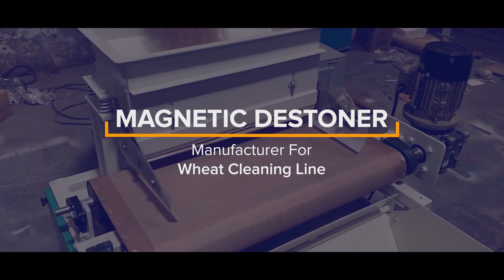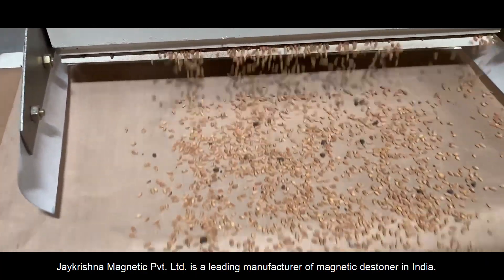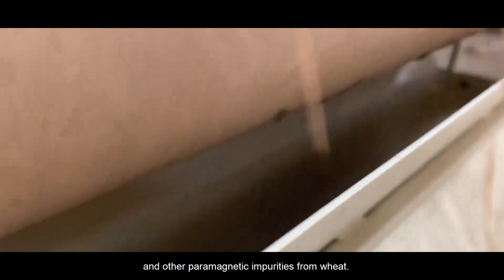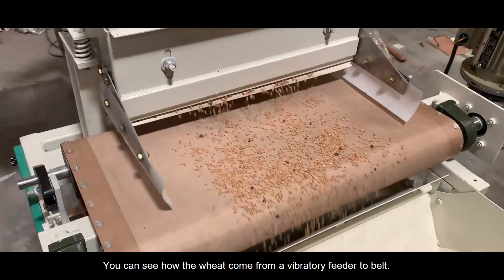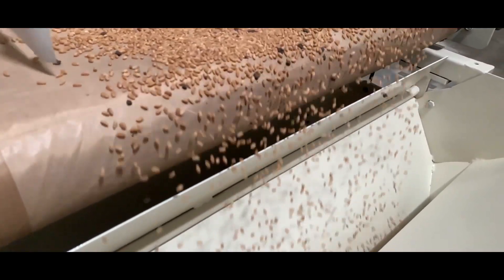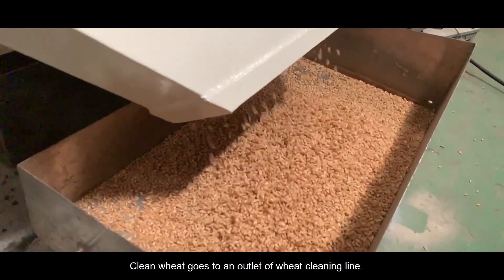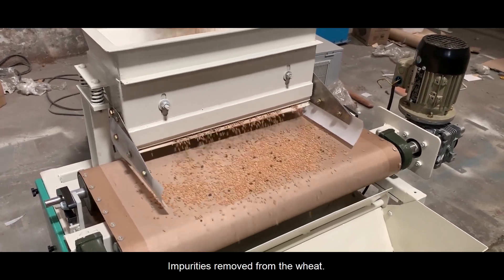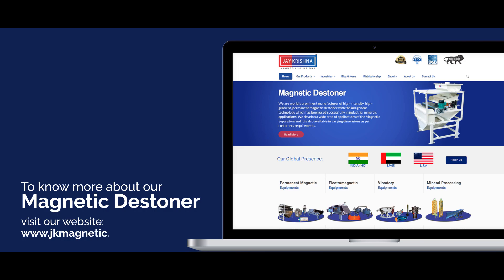Magnetic Destoner For Wheat Cleaning Line - Jaykrishna Magnetics Pvt. Ltd.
Jaykrishna Magnetic Pvt. Ltd. has manufactured low size magnetic destoner for wheat and seed cleaning lines. Our magnetic destoner is highly recommended magnetic separator for different food industries or cleaning lines. Our magnetic destoner manufactured by our top-notch engineering team for the effective separation process.

In this video you see we mix so many impurities like mud balls, black stone and other impurities in wheat and as you see our magnetic destoner easily remove impurities from wheat. We use high-intensity magnets for our magnetic destoner so it gives you 99.99% of separation result. Our magnetic destoner is most trusted product by different food cleaning lines. Our magnetic destoner also use in the separation process of different grains, spices, and pulses cleaning lines.

Jaykrishna Magnetic Pvt. Ltd. is one of the most trusted manufacturing industries for magnetic separator or vibratory equipment in India.